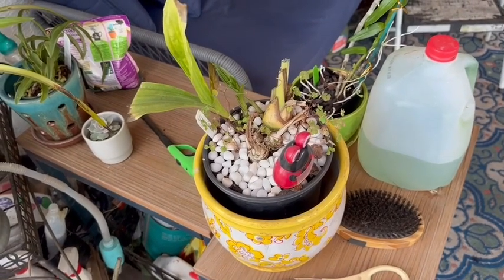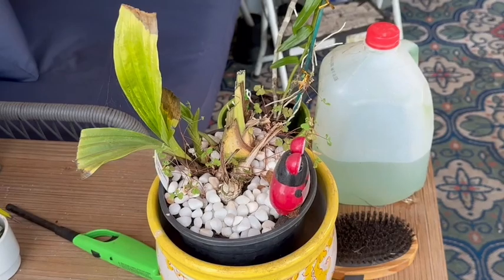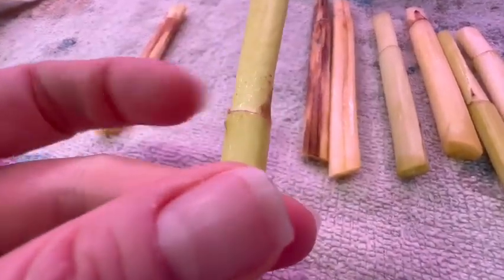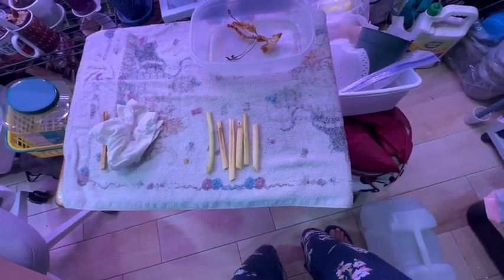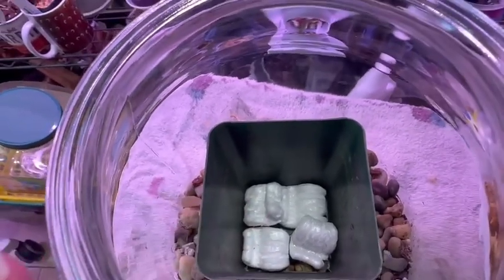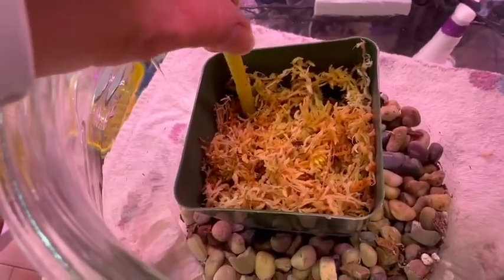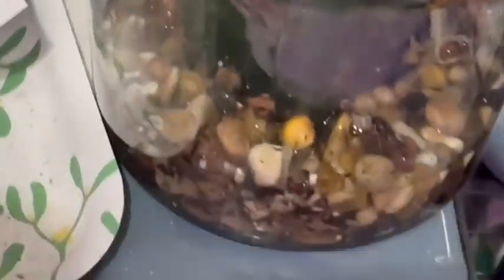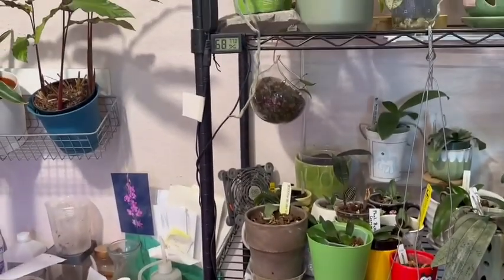Phaius Propagation 2024